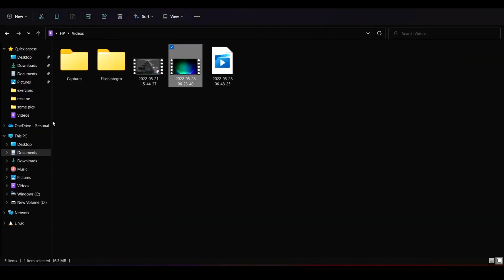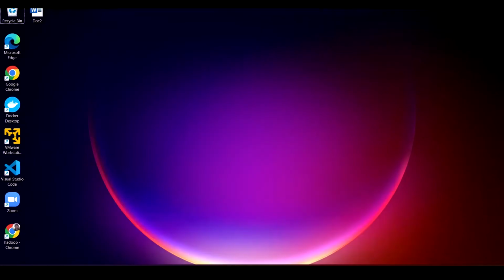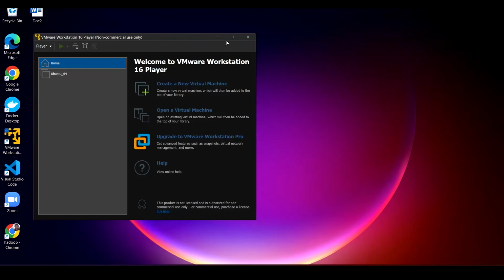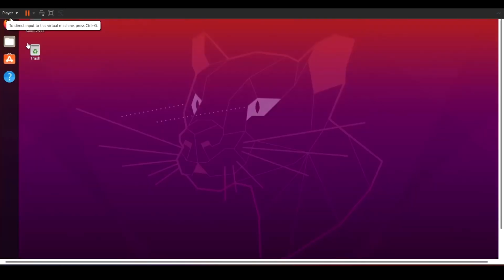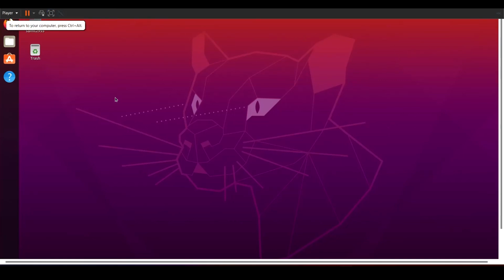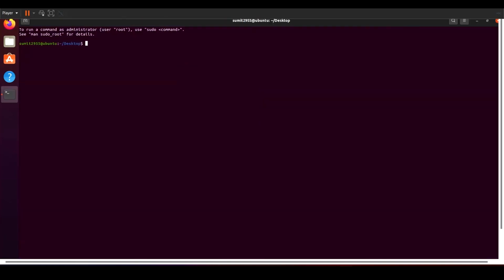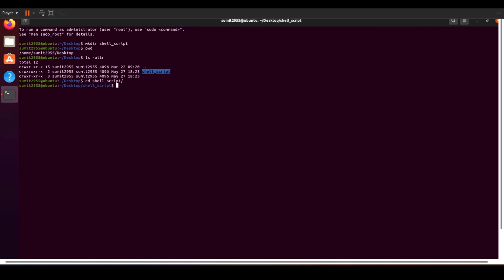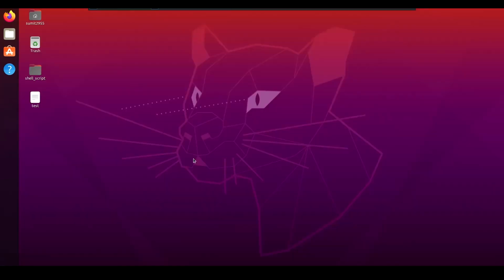Setting up learning environment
In this video we will learn how to set learning environment to learn and work on shell script.
I am going to use VM Ware and install Ubuntu.